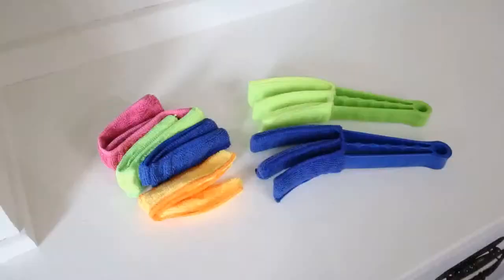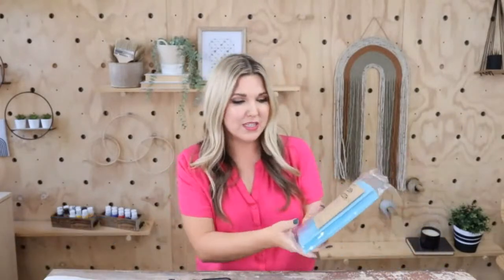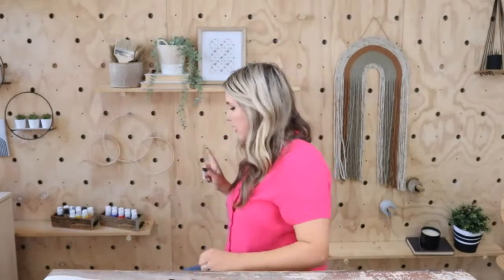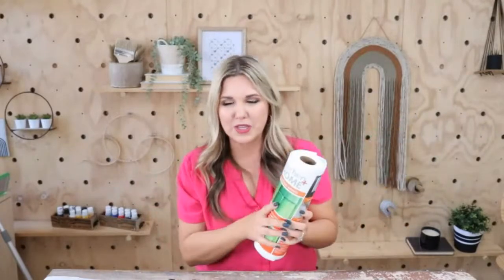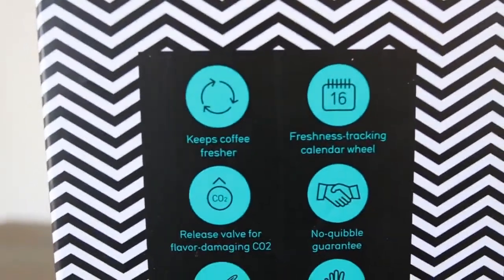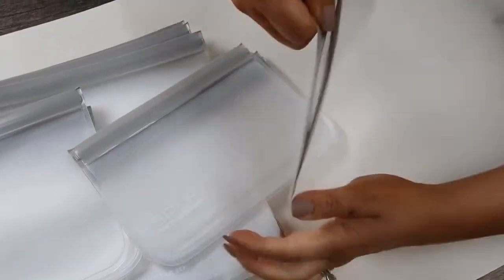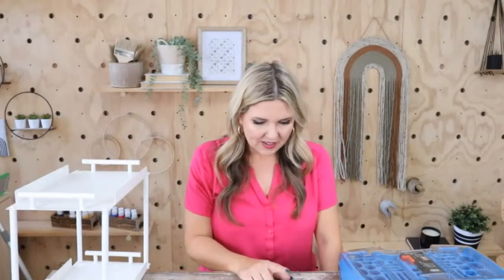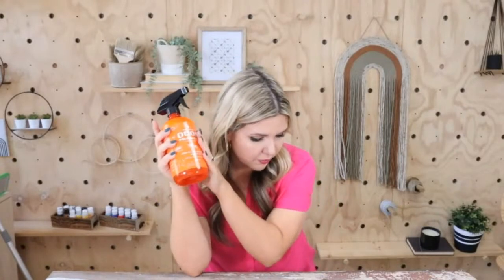Best Amazon Products For Spring Cleaning